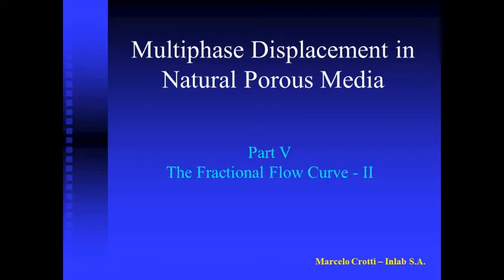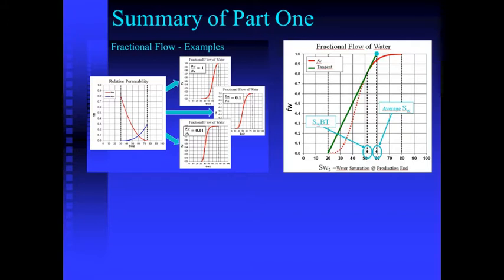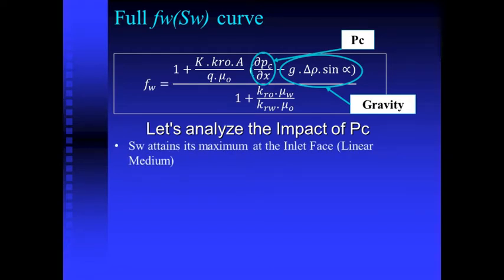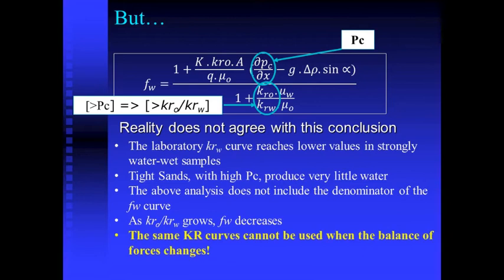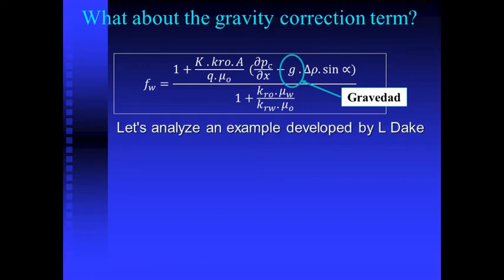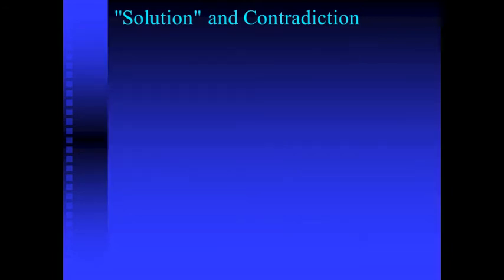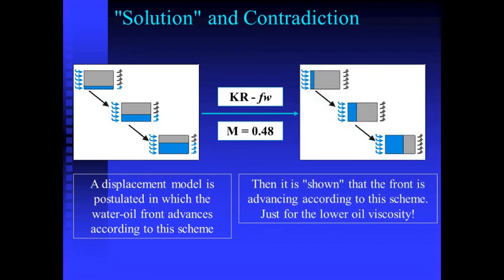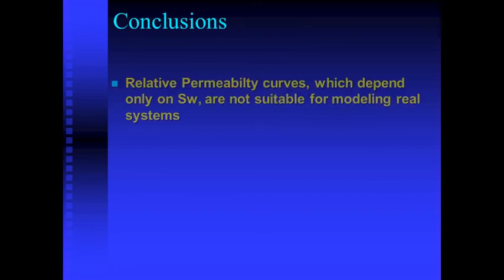Multiphase Displacements - Part 05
Fifth Video of a series aimed at analyzing multiphase displacement in hydrocarbon reservoirs. This presentation completes the analyzes of the properties of the fractional flow curve and the factors that are used to extend its use to systems that include capillary and gravitational phenomena.